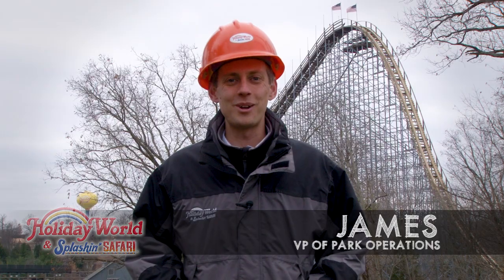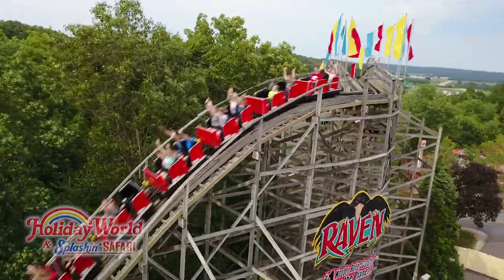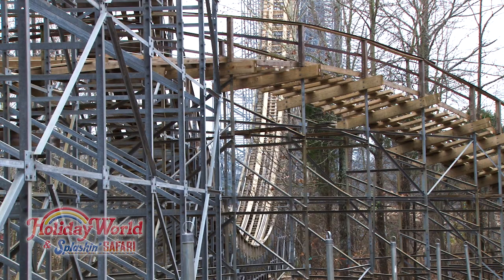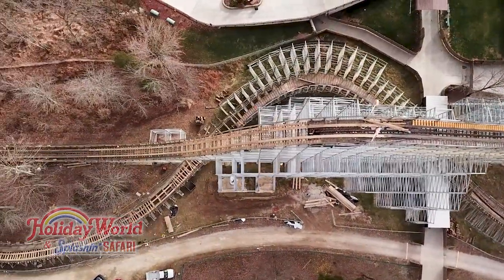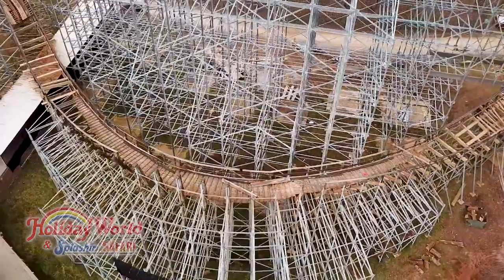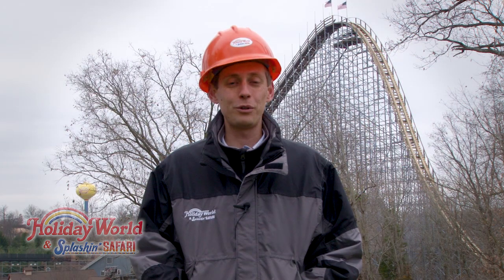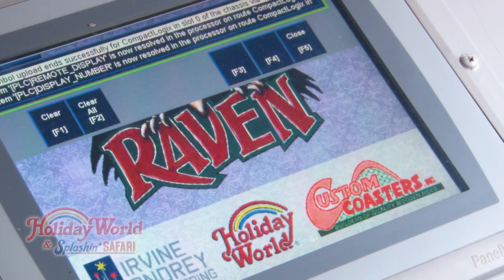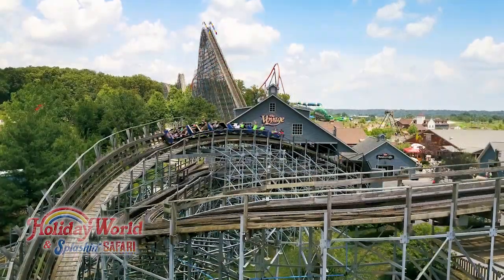Hard Hat Chronicles, Ep 19: Voyage Track Work for 2018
VP James shows us what's planned for off-season track work on The Voyage.